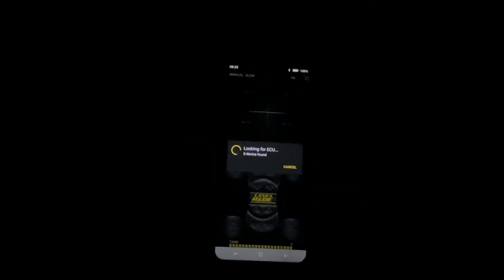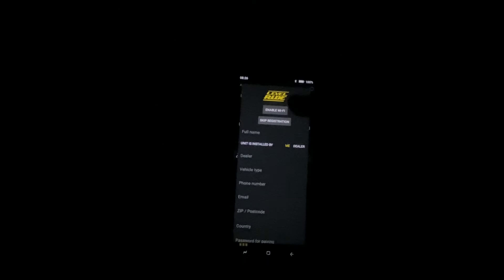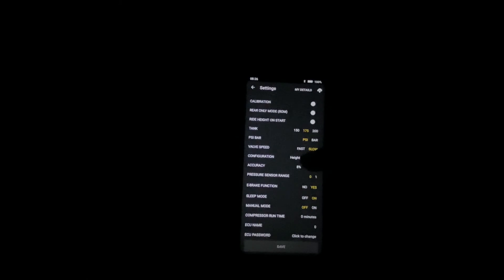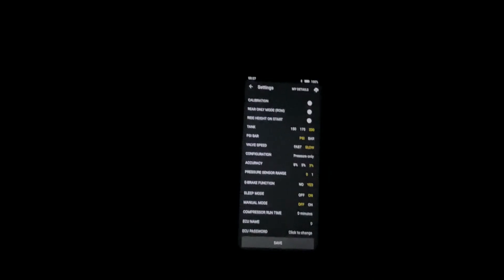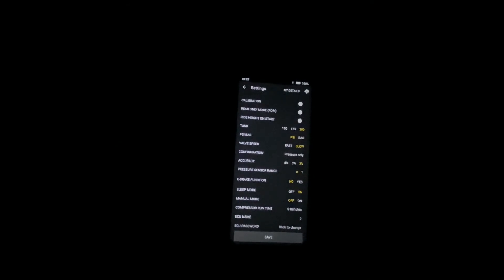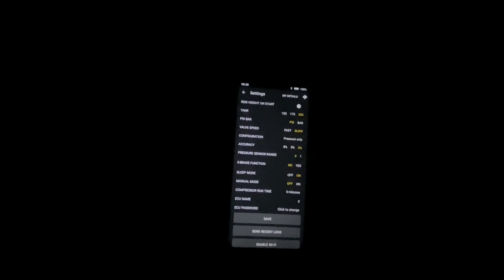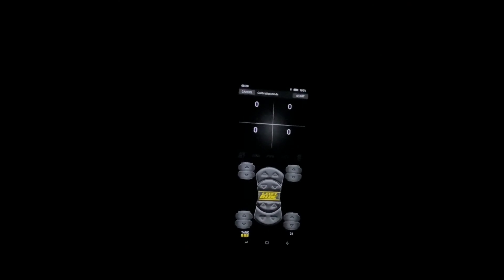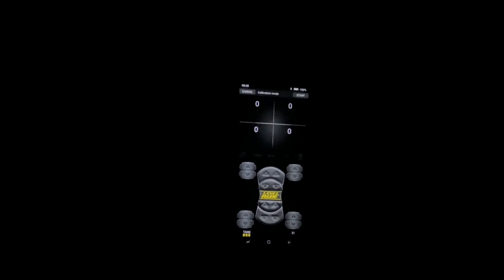Connecting up for the first time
Quick how to for first time users